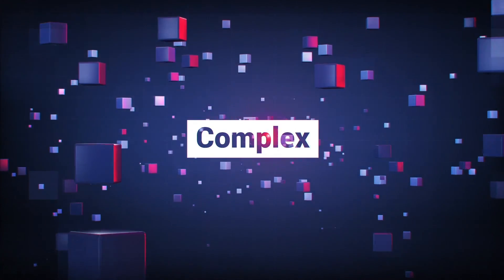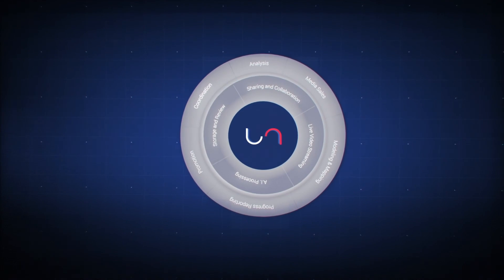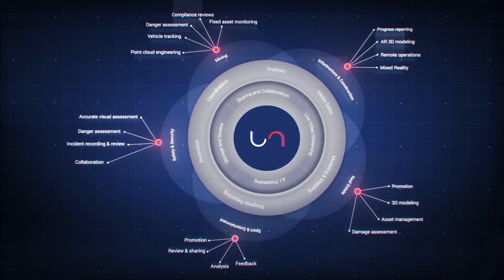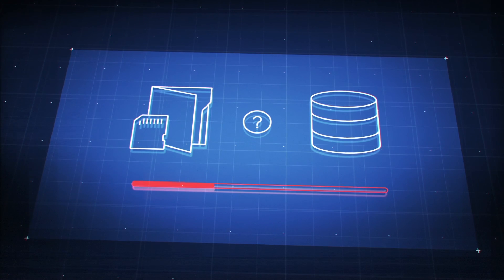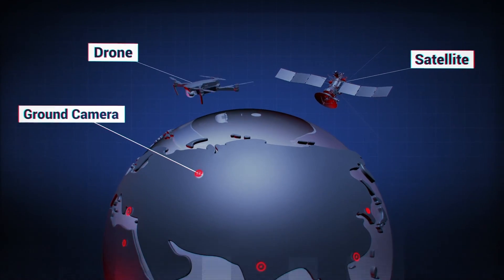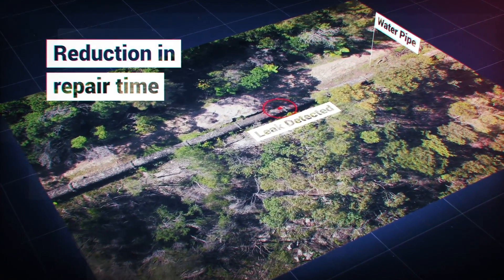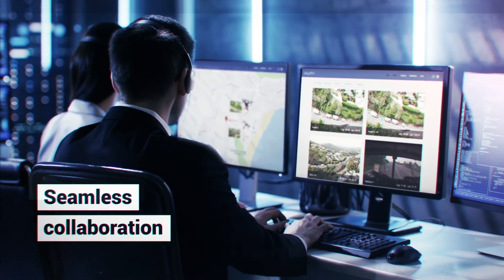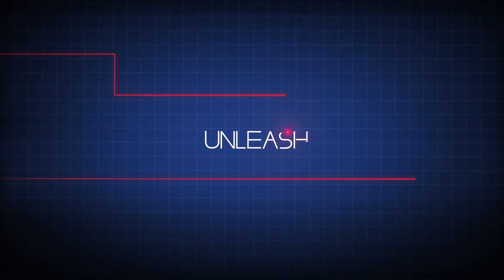Unleash live A.I. platform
The Unleash live platform connects media captured through aerial drone cameras, other robotics cameras and sensors to the cloud for artificial intelligence powered video and image processing in key industries such as mining, infrastructure, railway, construction, real estate, safety and emergency services, agriculture, sport and entertainment.